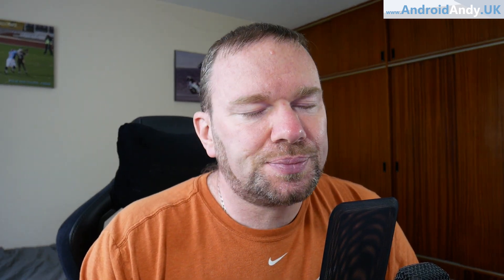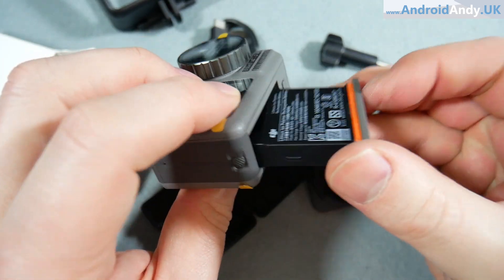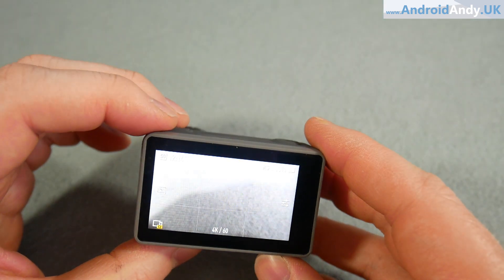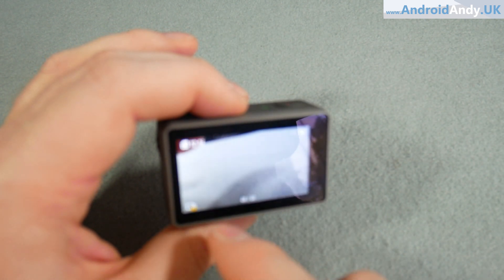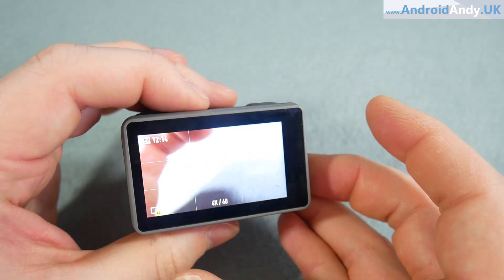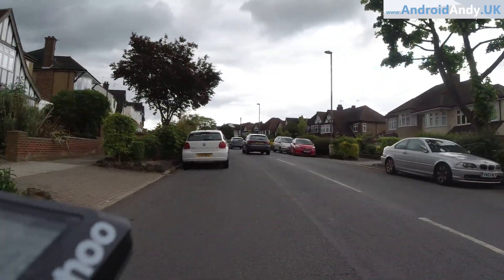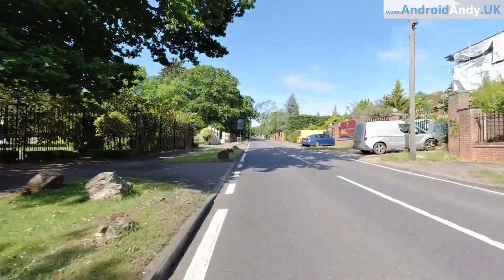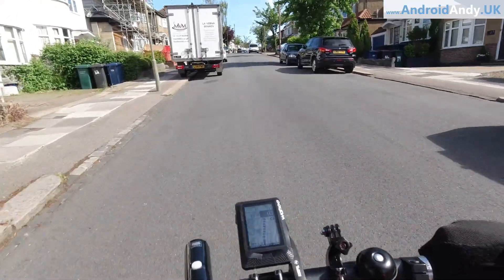DJI Osmo Action Camera Review - With Sample Footage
DJI are of course, best known for their drones.  These dreones though, have pretty good, well stabilised cameras, so I guess it's not all that surprising they have burst onto the Action Camera screen with the DJI Osmo Action.

How good is it though?  Should DJI stick to making drones or have are they going to provide GoPro with some serious competition?